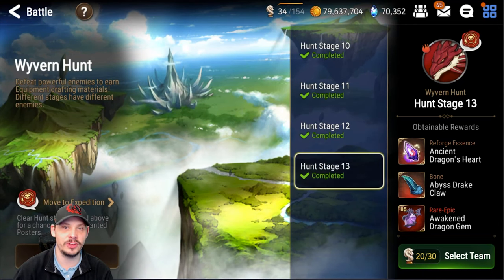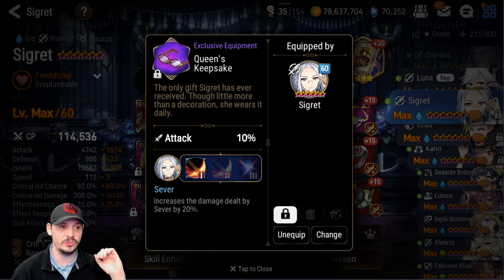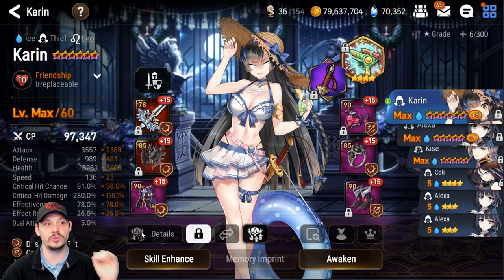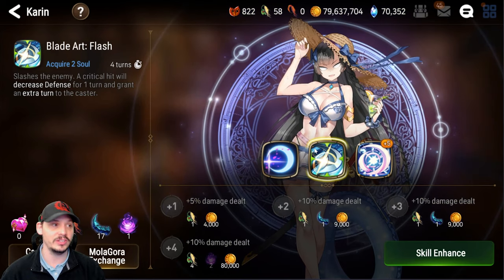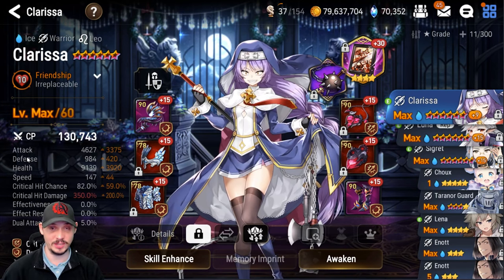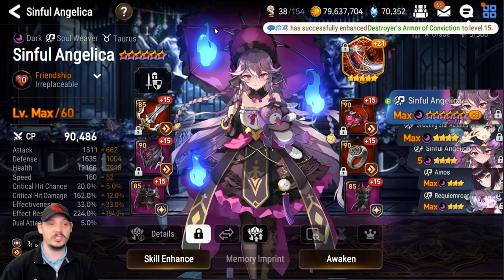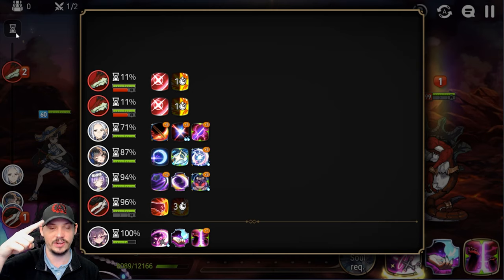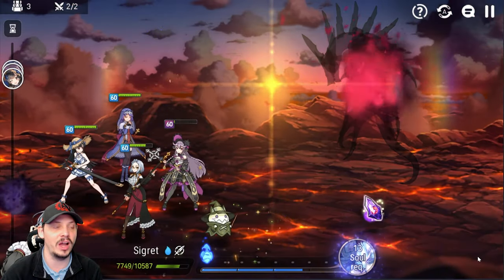Wyvern 13 One Shot | Epic 7 | Rise Update | Adventurer's Black Book | Fall 2021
This video we cover probably the most popular hunt to 1 shot next to Banshee, Wyvern 13. We will be covering a 1 shot comp that DOES NOT USE Seaside Bellona or Reingar's Special Drink. I will go over everything Step by step and get you set up on your way to having Wyvern 1 shot ready for your next Hunt Buff weekend.